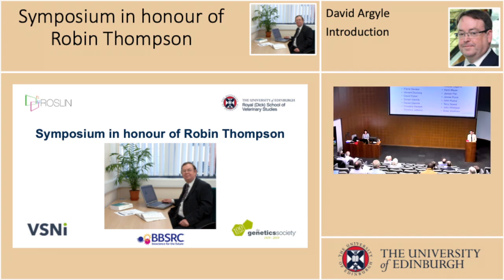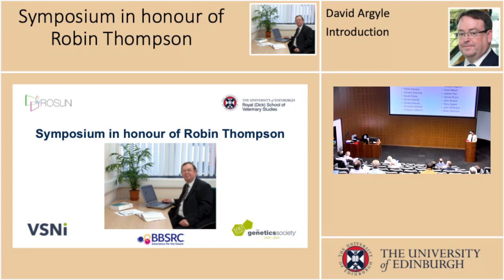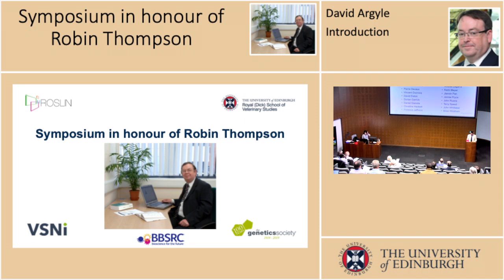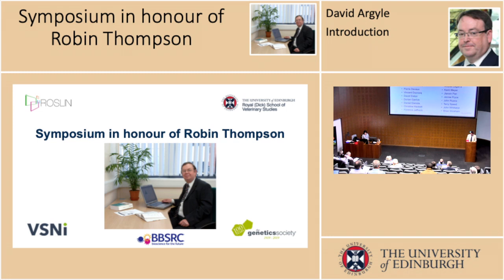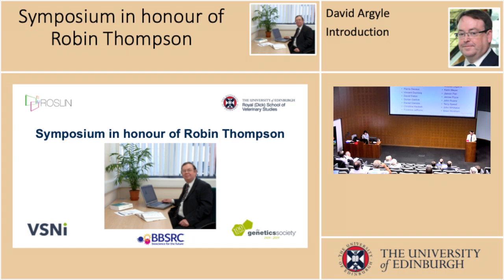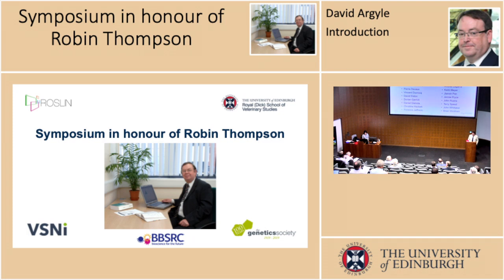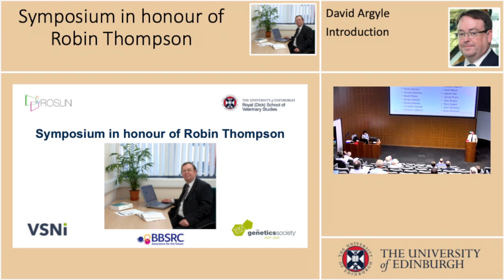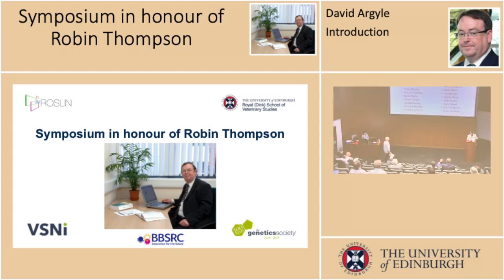David Argyle - Introduction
Head of The Royal (Dick) School of Veterinary Medicine, University of Edinburgh